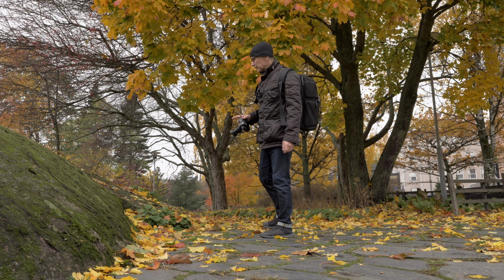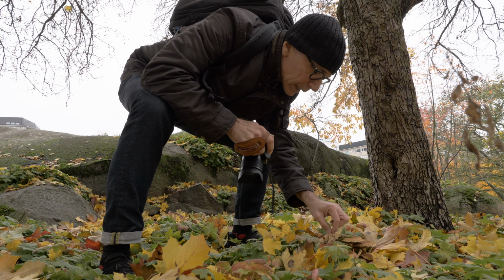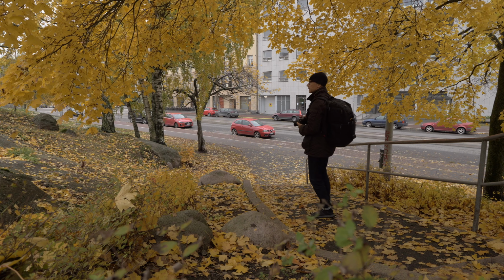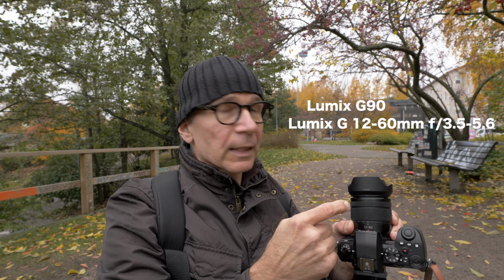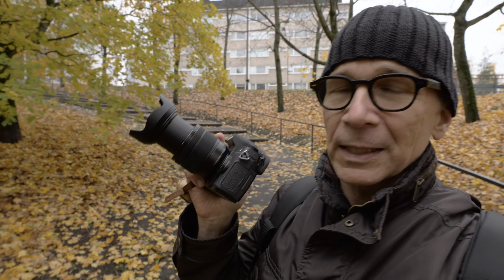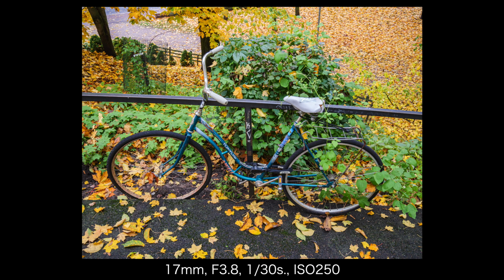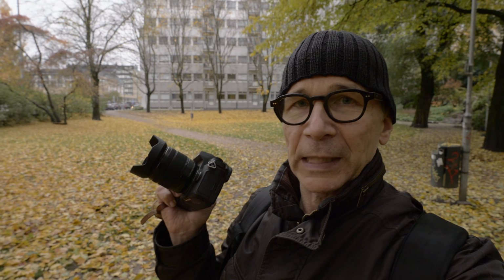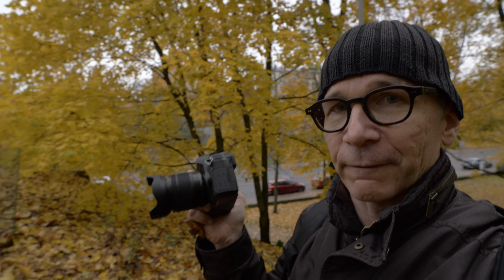3 tips why Bad Weather is good for your photography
My name is Matti Sulanto, I'm a photographer and a Lumix ambassador based in Helsinki Finland. I'll publish a new video twice a week.
I make my content using Panasonic Lumix cameras and lenses. Some of the equipment I use is my own and some is on loan from Panasonic.